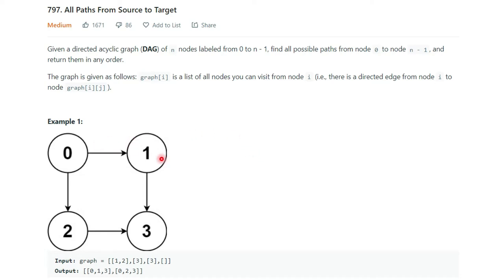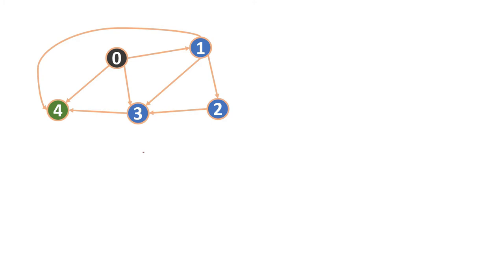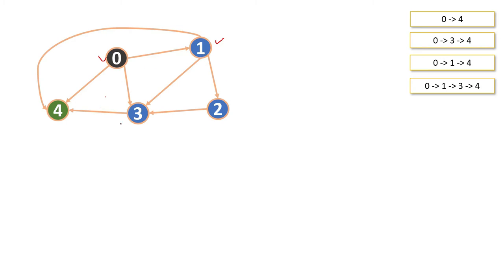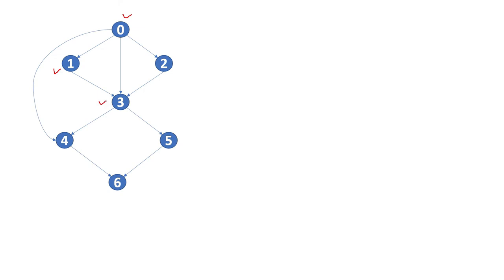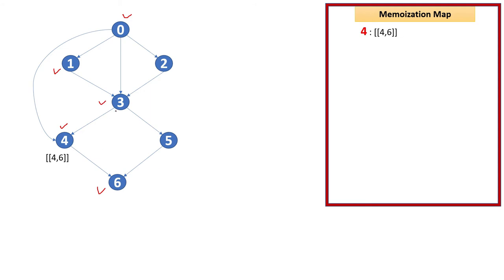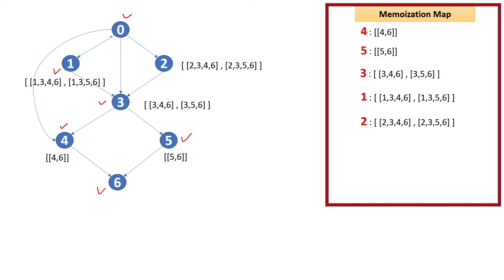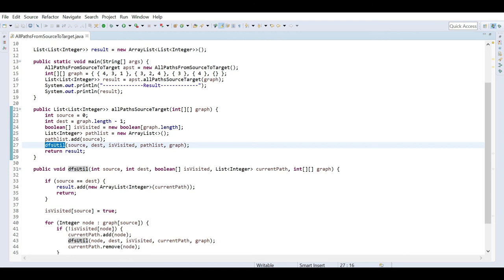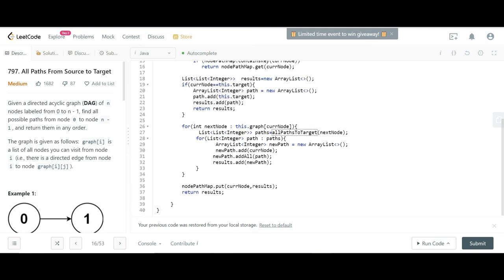Leetcode 797 | All Paths From Source to Target